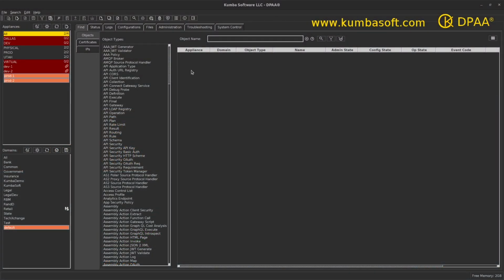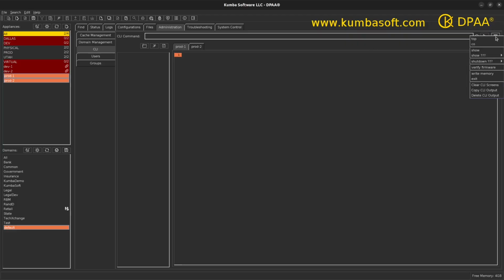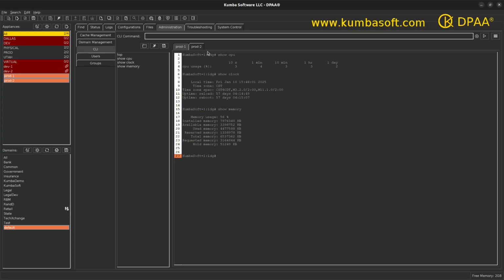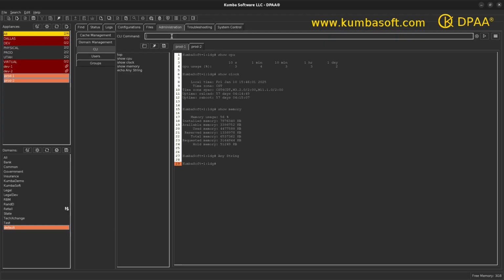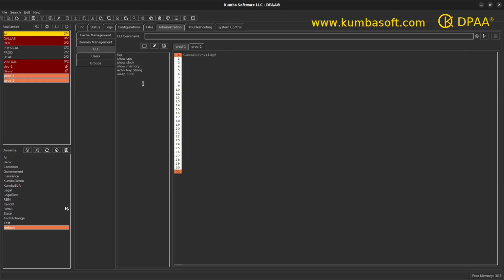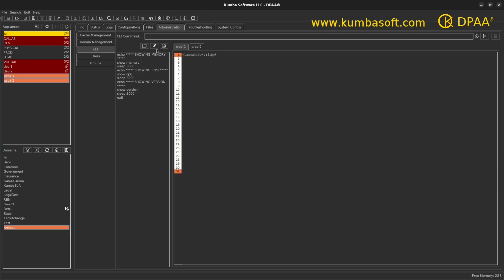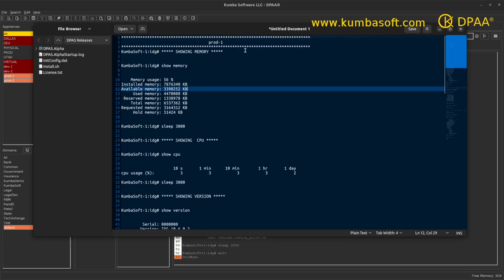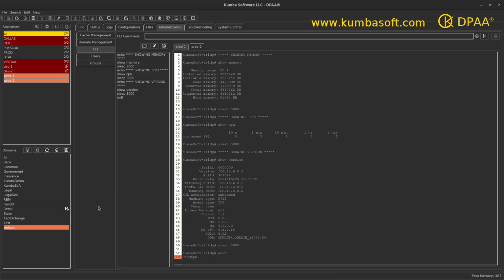DPAA® - CLI Administration - Scripting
This video demonstrates scripting using the  aggregated IBM DataPower CLI Administration console built within DPAA® - The DataPower Administrator's Assistant.   As you select commands from the menu, or enter them by hand, DPAA® keeps a list of those commands as a script you can save, recall and run later.   DPAA® also supports simulated commands of "echo" and "sleep" for IBM Must Gather.

00:00 - Introduction
00:16 - Setup of tutorial
00:35 - Explanation of screen
01:15 - Executing the "top" command to get SSH Sessions to the selected appliances.
01:44 - Automatic script writing as you manually execute commands.
02:22 - Saving, recalling and running scripts
02:44 - Simulated commands supported only in DPAA®, "echo" and "sleep"
03:25 - The "sleep" command
04:14 - Editing the automatcially save script.
04:42 - Saving your script
05:10 - Opening saved scripts
05:19 - Running scripts
06:00 - Gathering CLI output for your IBM Case
07:36 - Wrapping Up